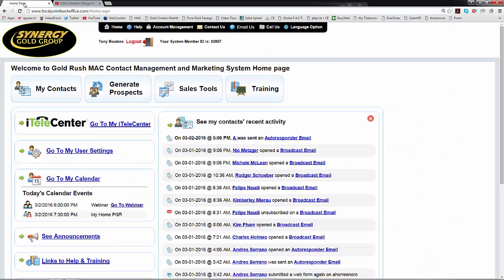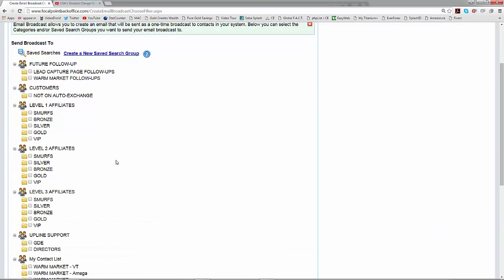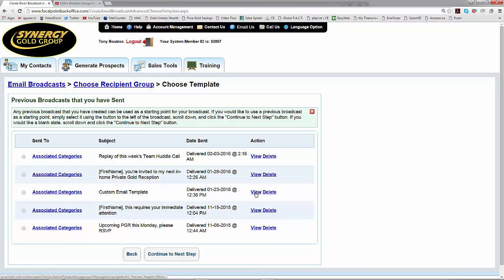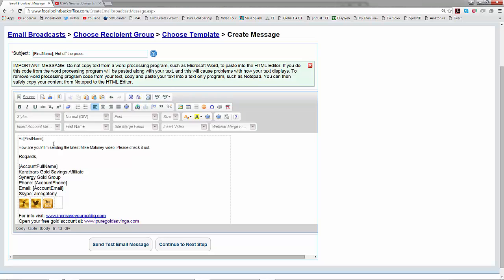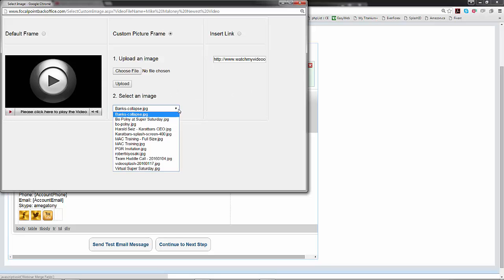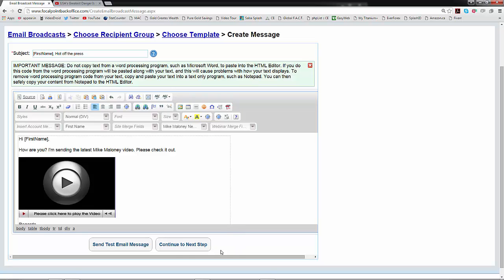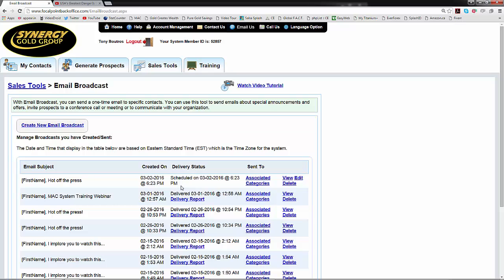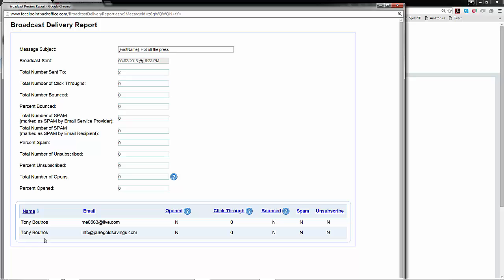Tony's Tip of the Day - How to import YouTube videos into the MAC System